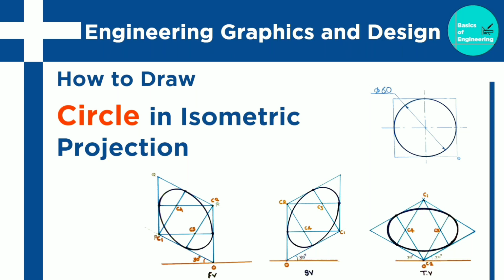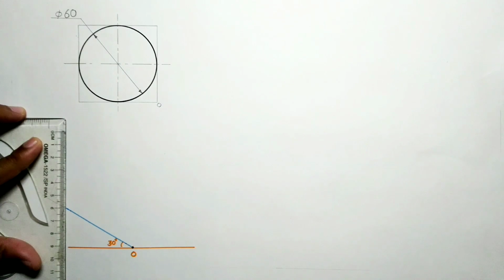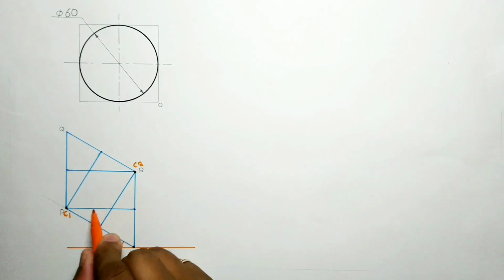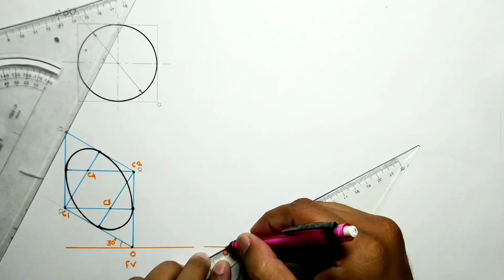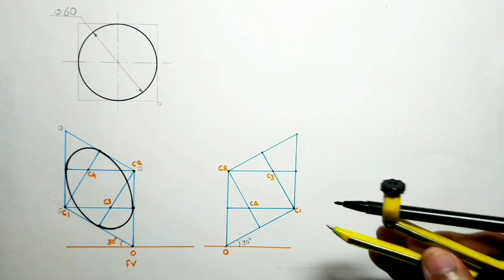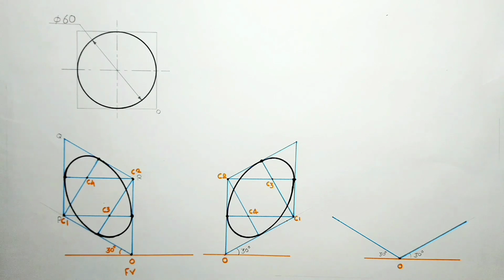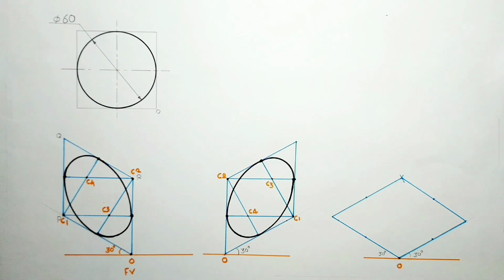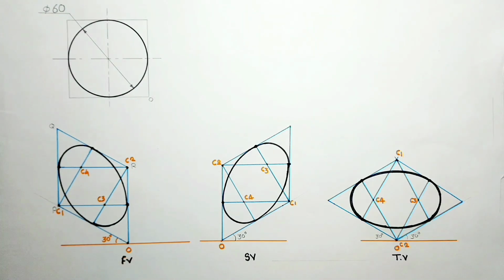HOW TO DRAW CIRCLE IN ISOMETRIC PROJECTION, ISOMETRIC VIEW OF CIRCLE, ISOMETRIC PROJECTION OF CIRCLE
Hello Everyone,
In this lecture we are going to learn How to Draw Circle in Isometric Projection, HOW TO DRAW ISOMETRIC VIEW OF CIRCLE, ISOMETRIC PROJECTION OF CIRCLE, ISOMETRIC CIRCLE